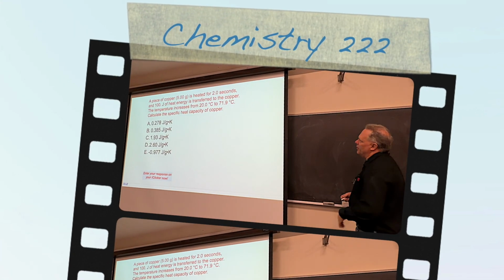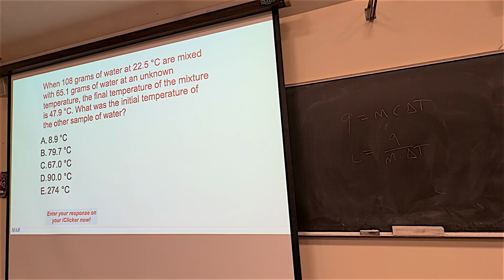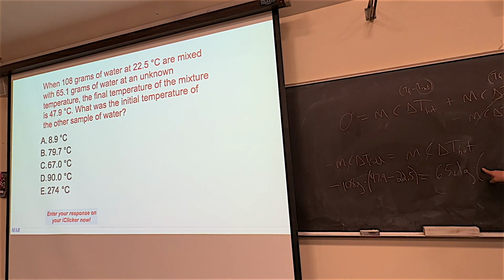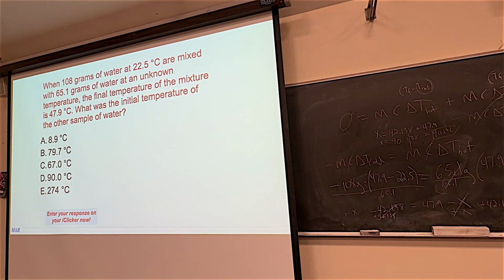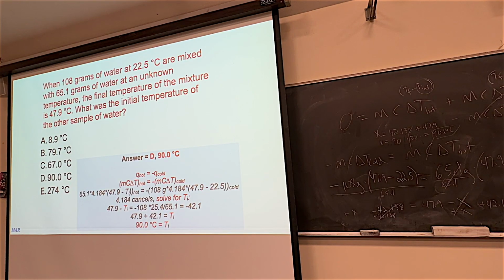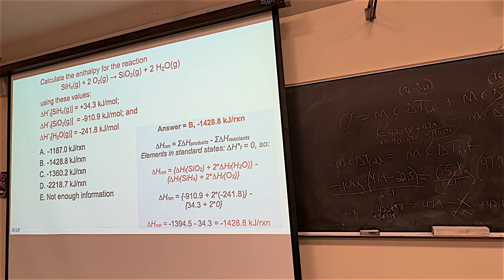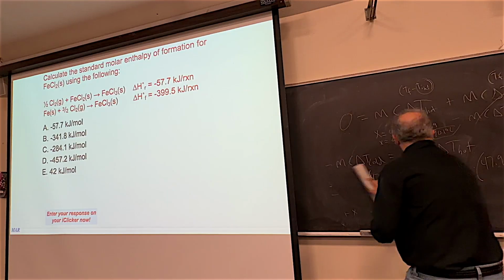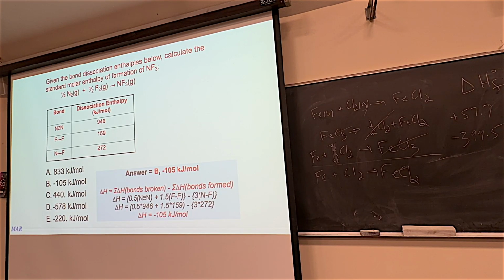070226 L1 Chemistry 222 Video Lecture Part 2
Chemistry 222 L1 Video Lecture from July 2, 2026, Part 2 of 2.

This video covers part II of an Exam Review for the upcoming Midterm Exam I in CH 222.